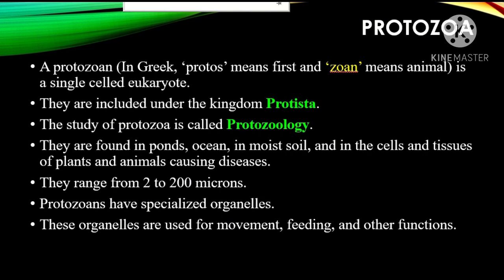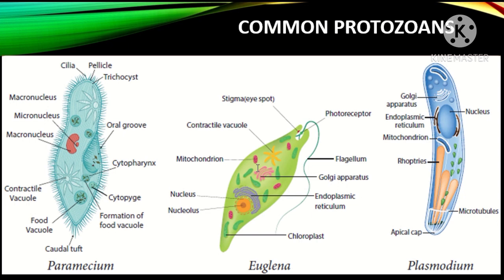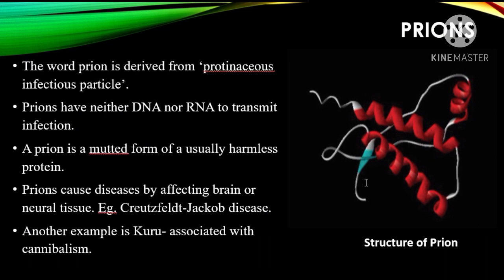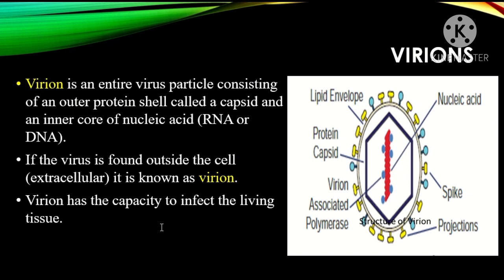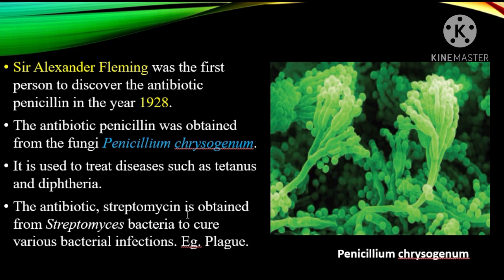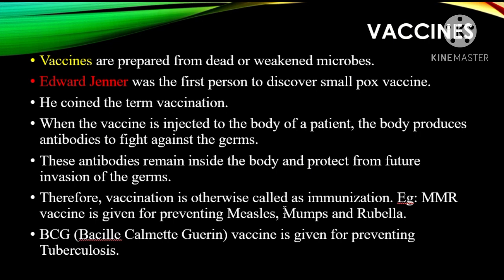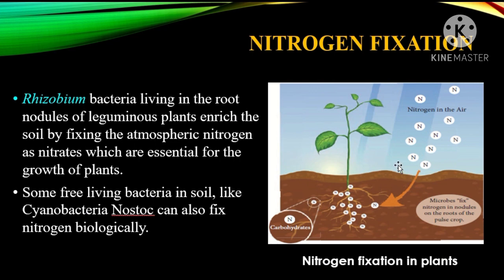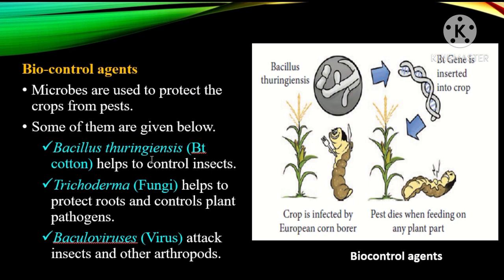BEULA MATRIC -STD -VIII - BIOLOGY - MICROORGANISMS - PART - II